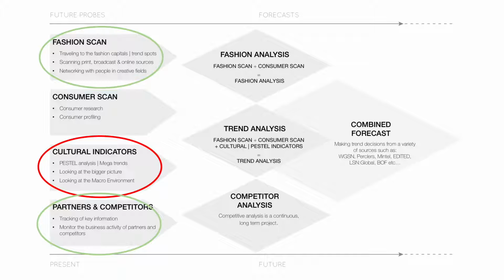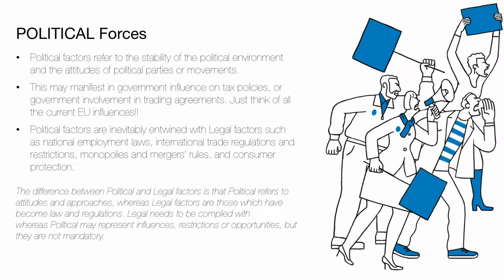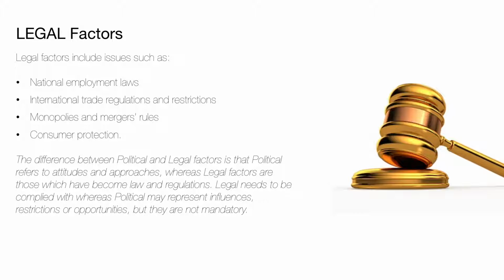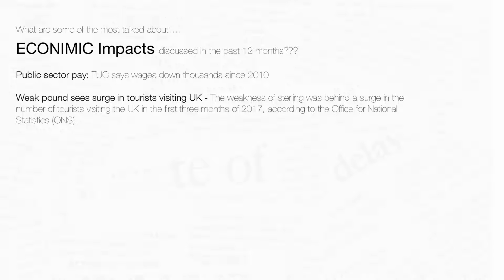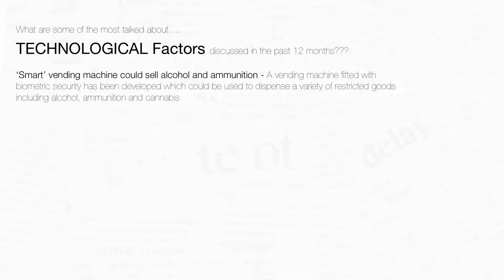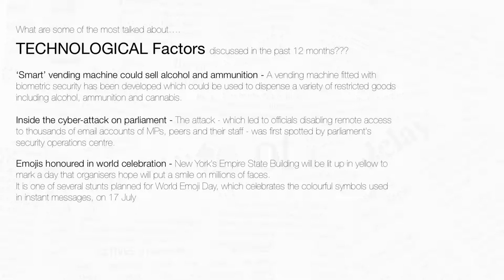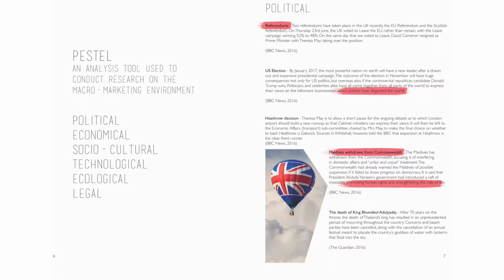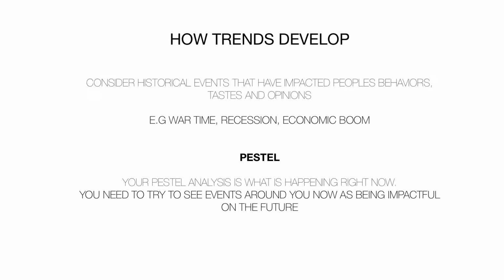2. PESTEL Analysis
An introduction to PESTEL Analysis